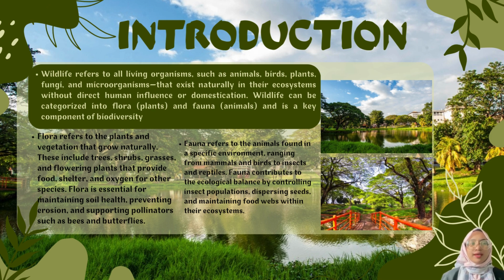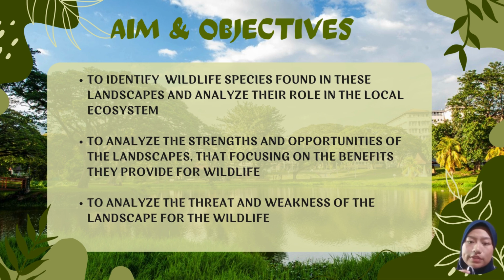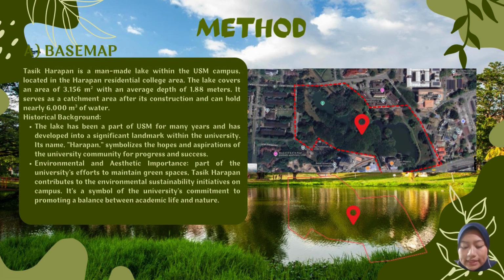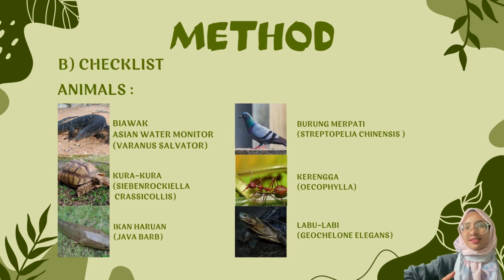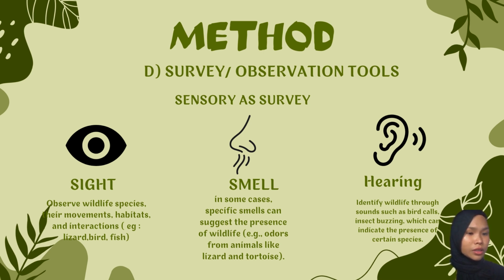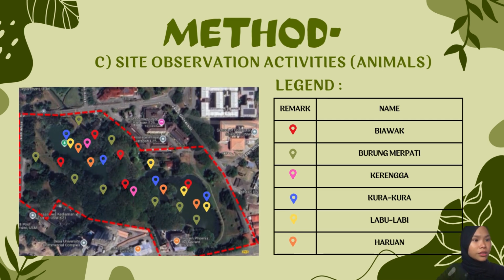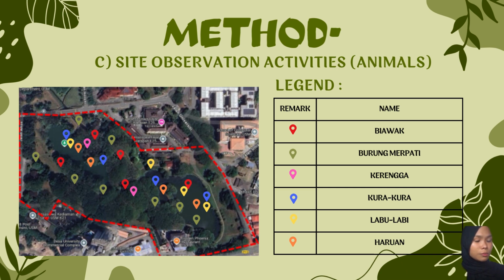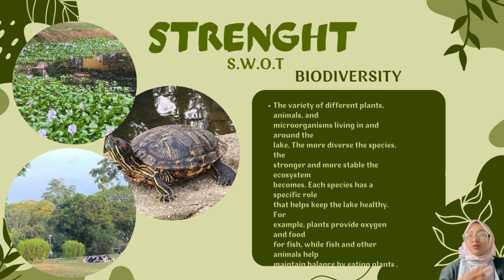REVEALING LANGDSCAPE VALUE SWOT OF TASIK HARAPAN AND AMAN